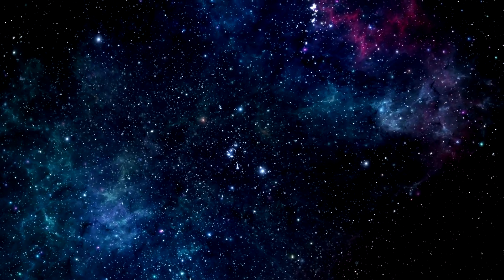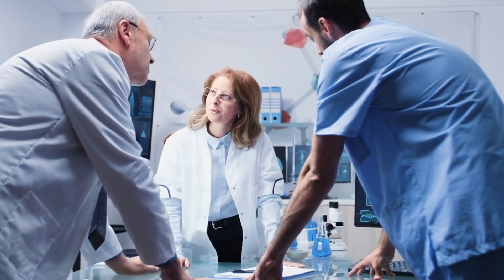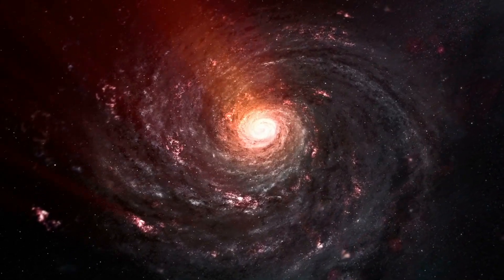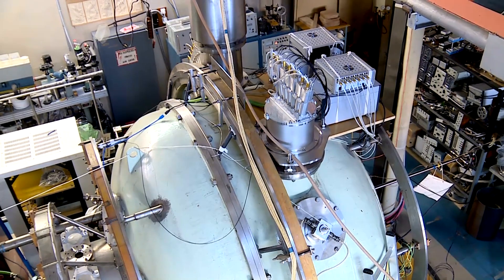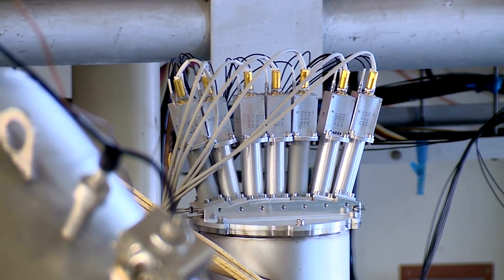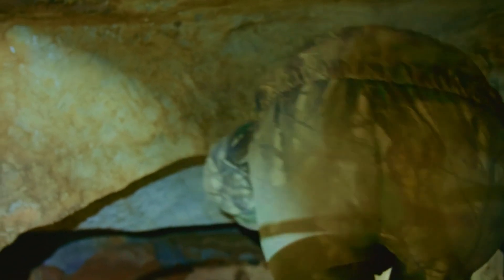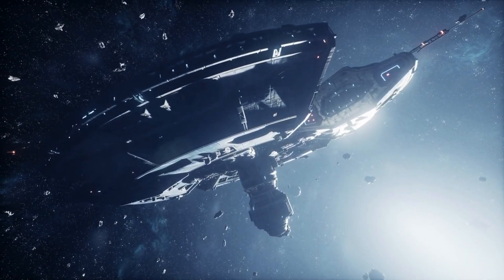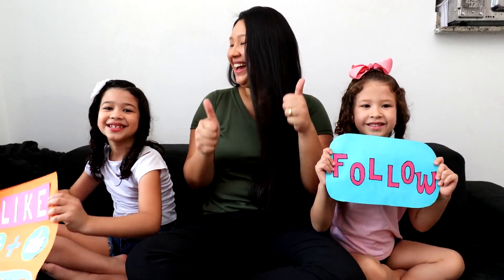Brian Cox: Something Horrible Just Happened At CERN That No One Can Explain!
Dive into the captivating world of particle physics and unravel the mysteries of CERN's shutdown in this riveting YouTube video script. Join us as we explore the groundbreaking research conducted at the Large Hadron Collider (LHC), uncovering the secrets of the universe and delving into the potential risks and rewards of scientific discovery. From the quest for the elusive Higgs boson to the tantalizing possibilities of strangelets and vacuum instability, this video promises to take you on an exhilarating journey through the cutting-edge realms of theoretical physics.